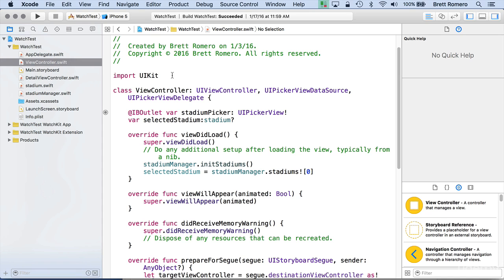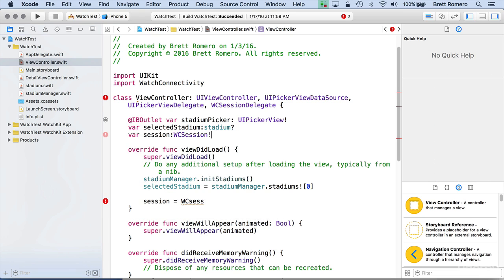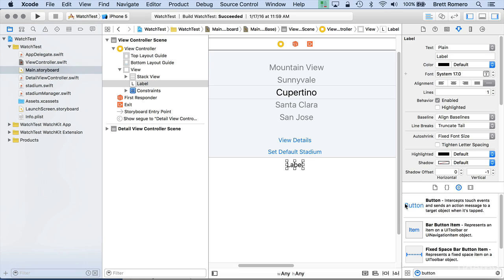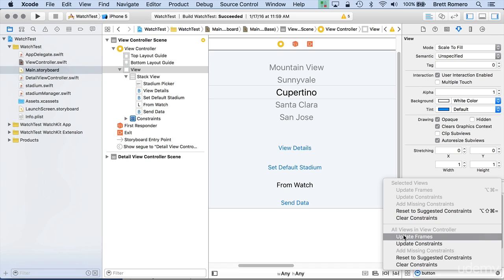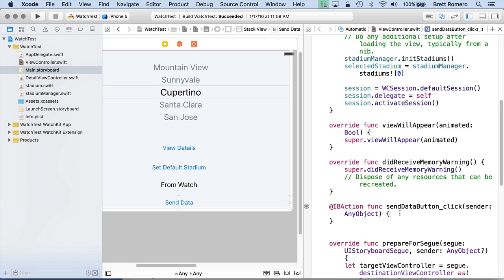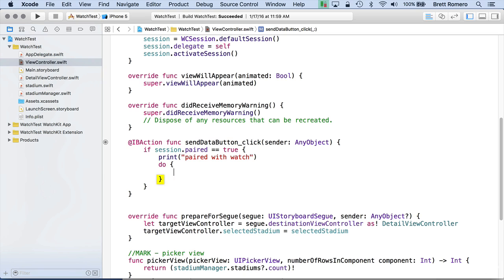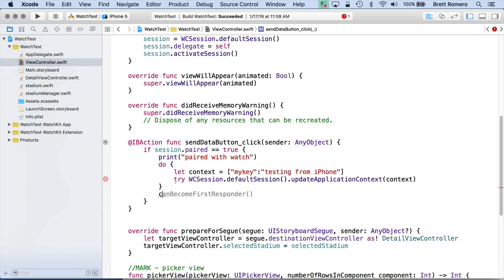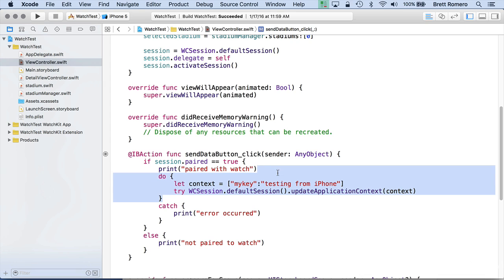001 ,Apple WatchOS ,Application Context